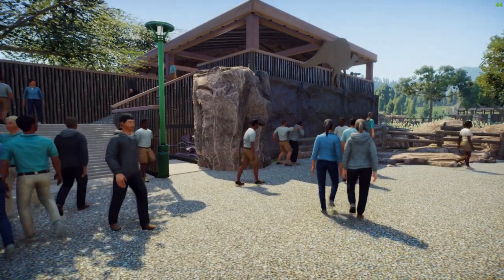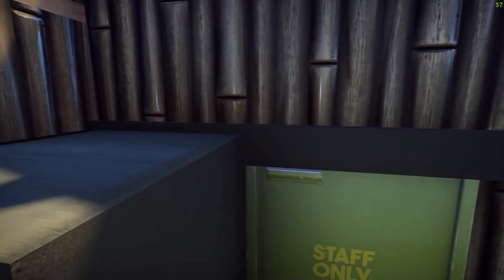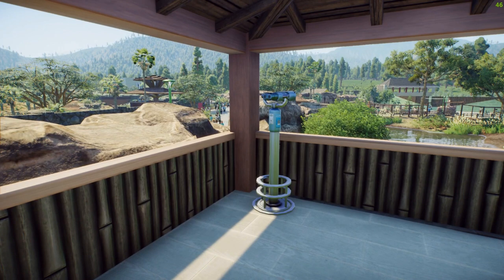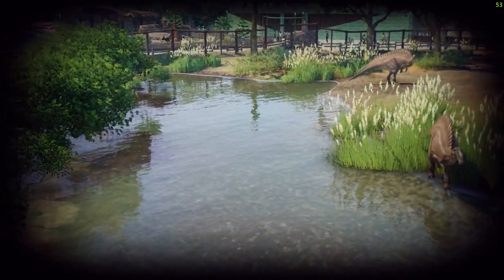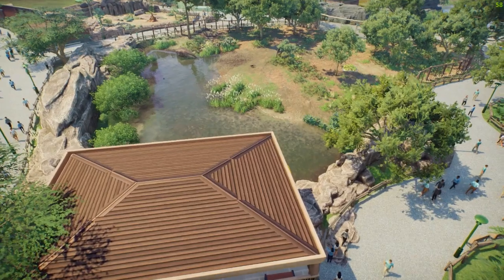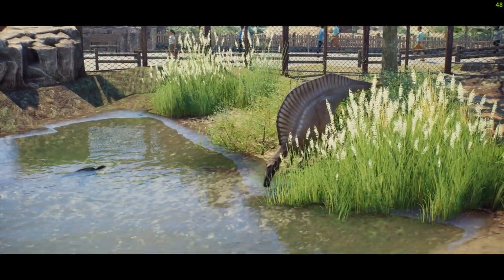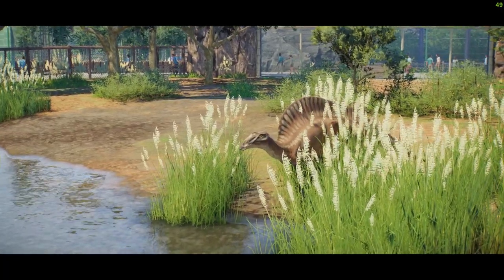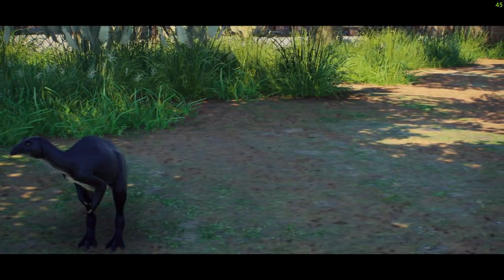Dinosaur Coast 11 | African Expansion Ouranosaurus | Prehistoric Kingdom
Ouranosaurus arrives as the first of Dinosaur Coast's African dinosaurs in this week's short video.

Prehistoric Kingdom (PK) is a modern take on the tycoon simulator genre, focused on the creation and management of a prehistoric-themed zoo. It is a construction and management simulation video game developed by Blue Meridian and published by Crytivo that is currently in the early access (EA) stage of development.